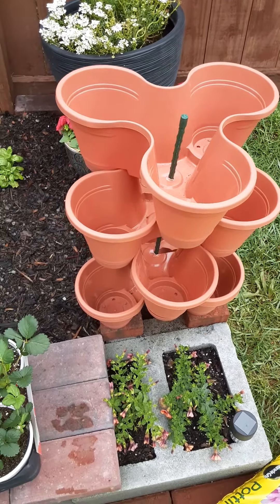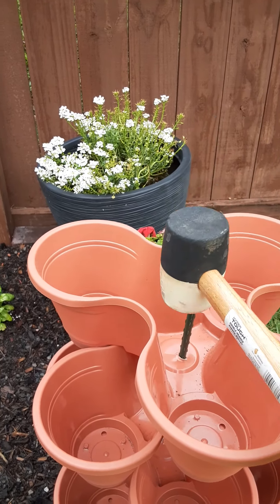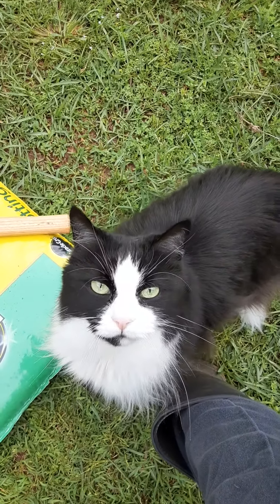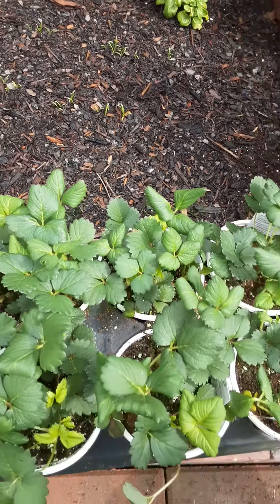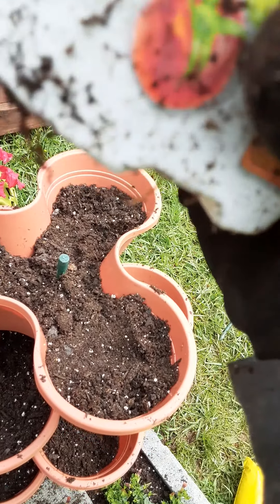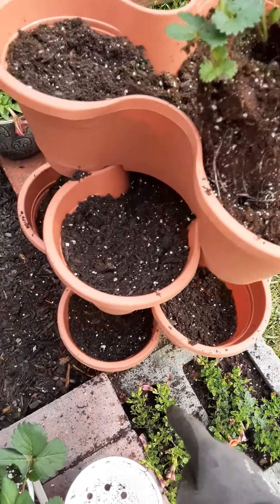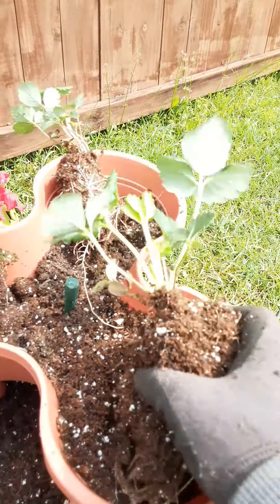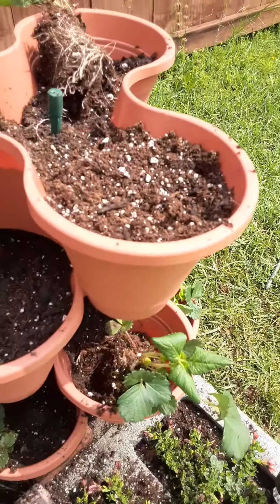Dollar Tree Strawberry Tower... placement and planting. 🍓😁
DIY Dollar Tree plant tower.
Planting Strawberries.